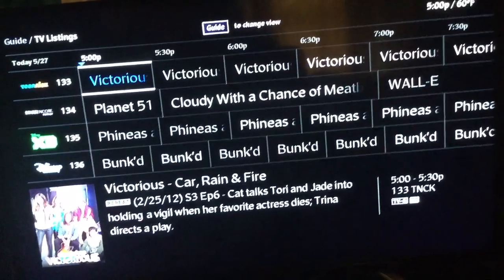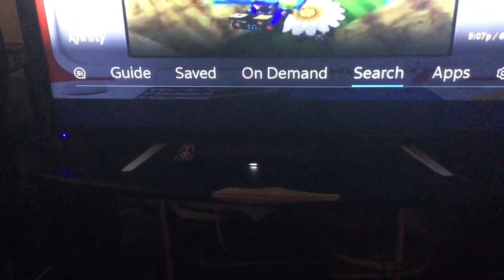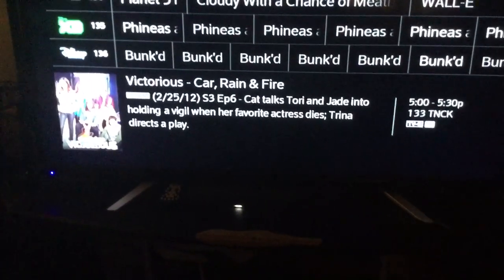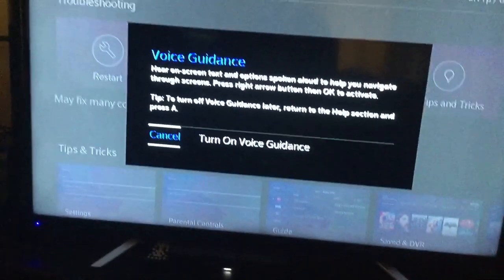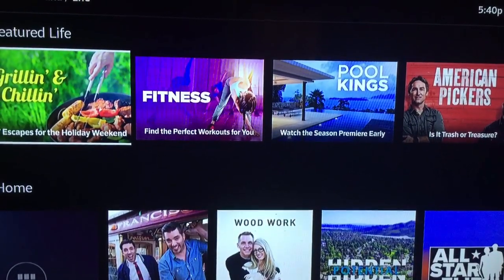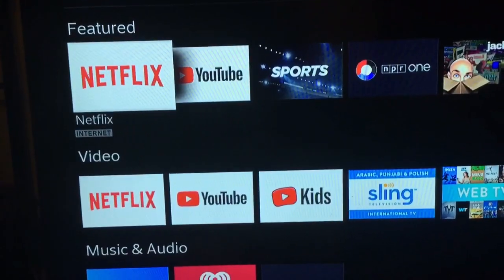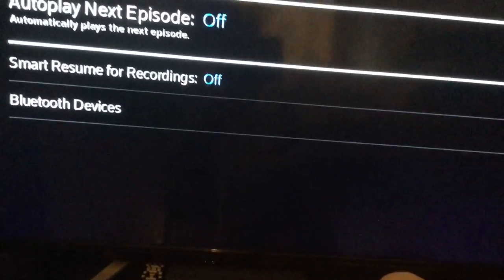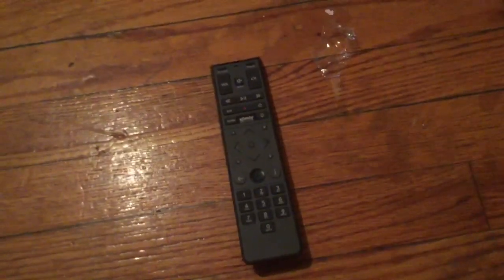Comcast Xfinity X1 review! It’s Incredible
Xfinity really is the future of awesome.